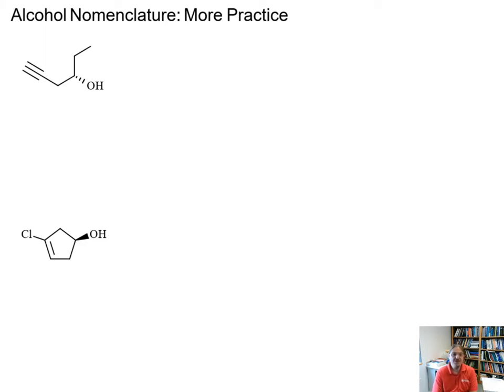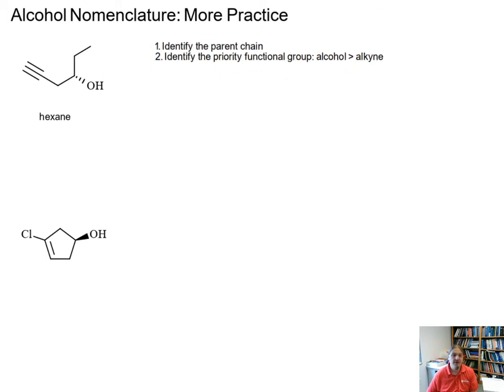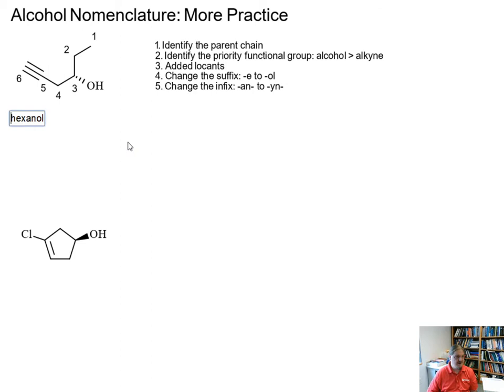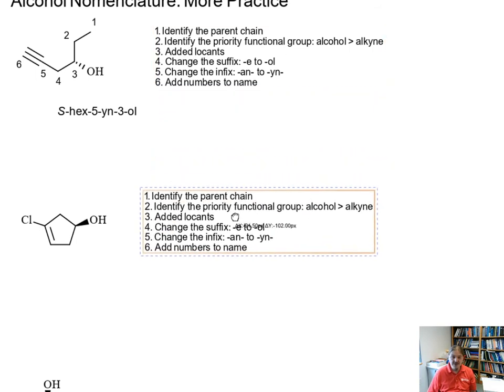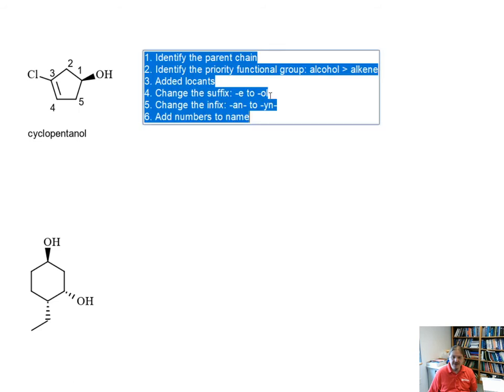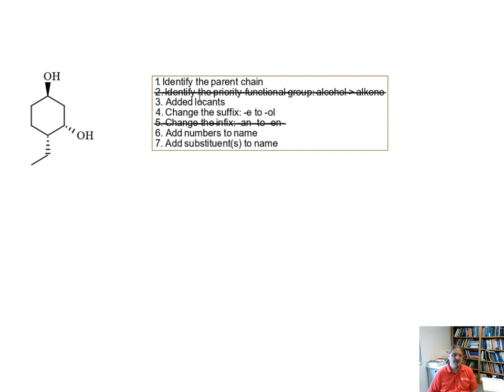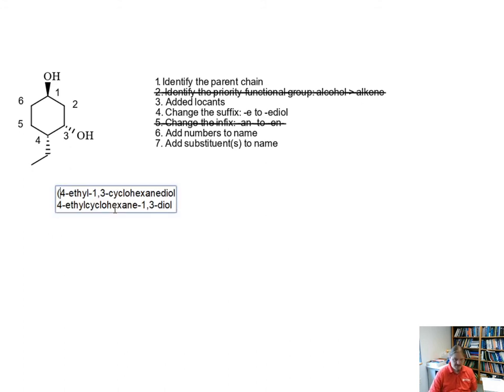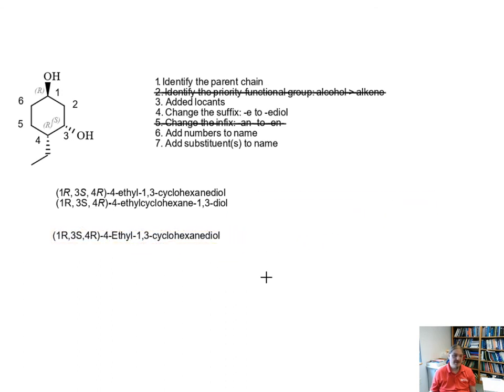Alcohol Nomenclature: More Practice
Dr. Norris works through three more complex examples, including structures with alkene and alkyne functional groups.